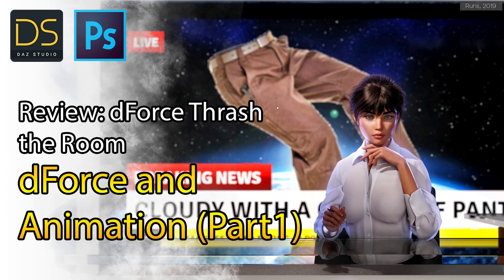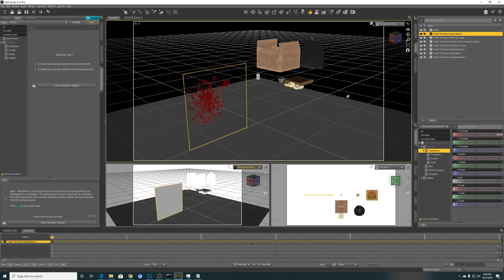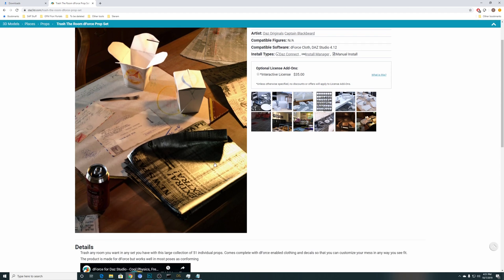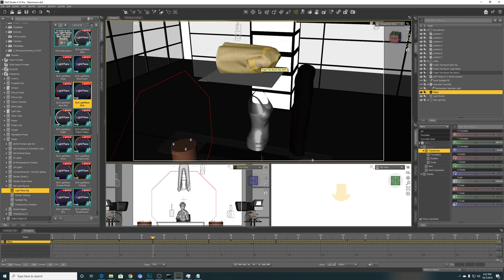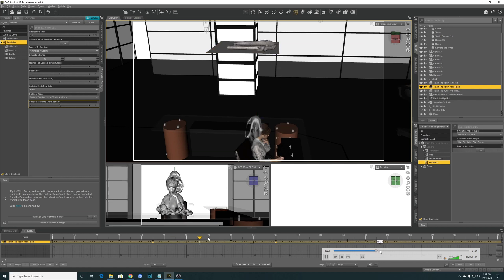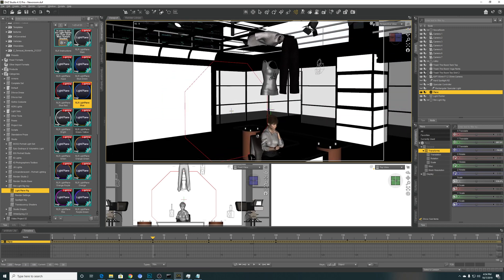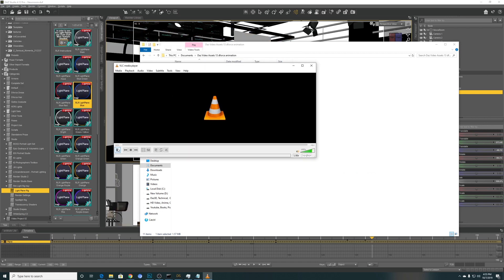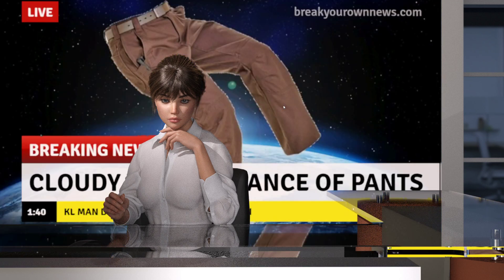Daz Studio 4.12: dForce and Animation (Part 1/3) , "dforce Thrash the Room""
In this 1st of 3 part video, I share with you all the technique I used to create the scene "Cloudy with a chance of pants" using objects from the set dforce Thrash the Room.
In this first part, I review the pros and cons of the set dForce Thrash the Room.
Later I show you how I animate the story and render it to completion.